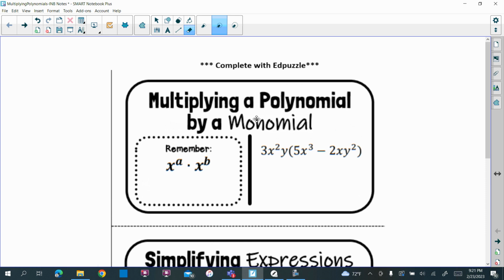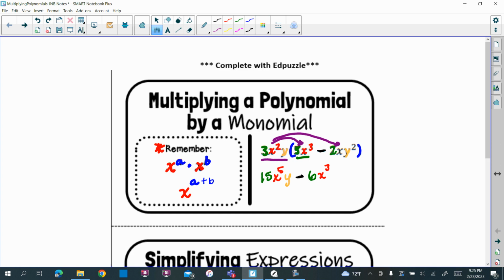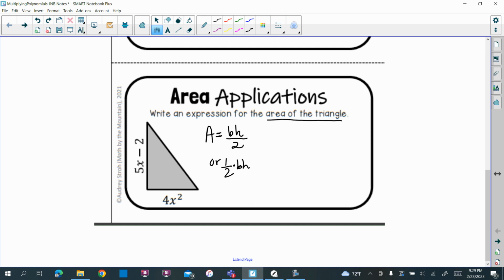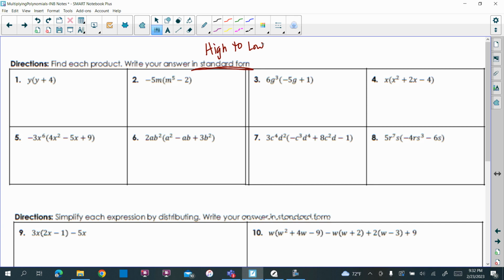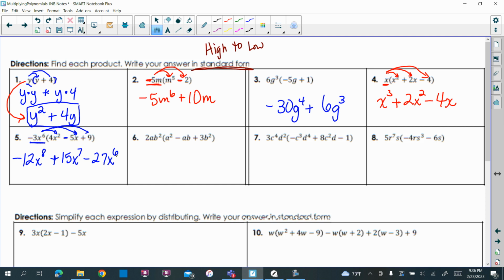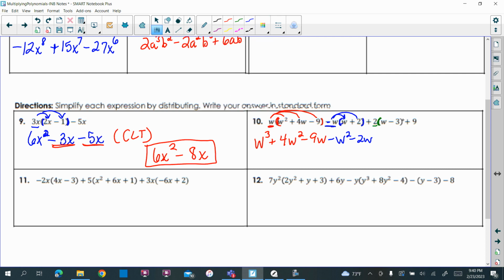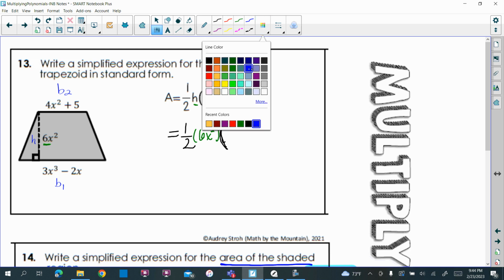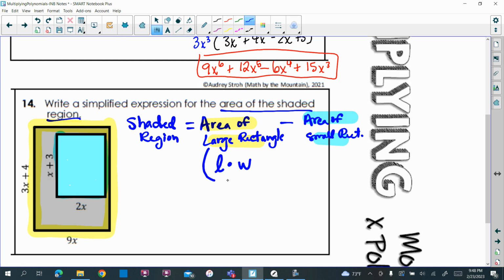Multiply Polynomials and Monomials Day 1